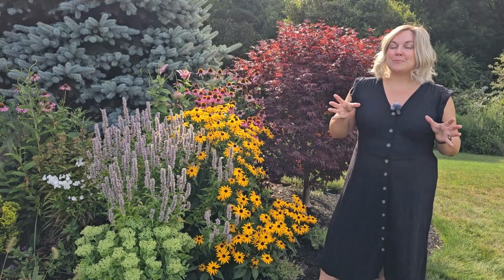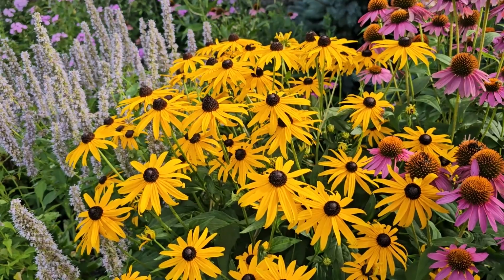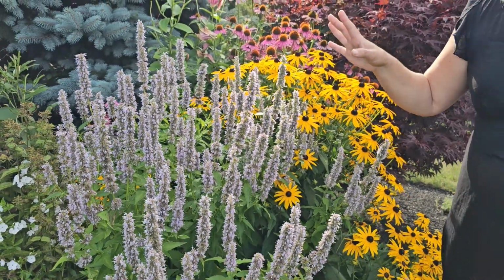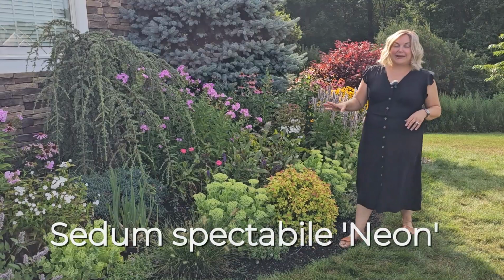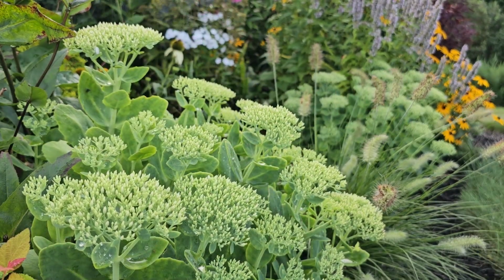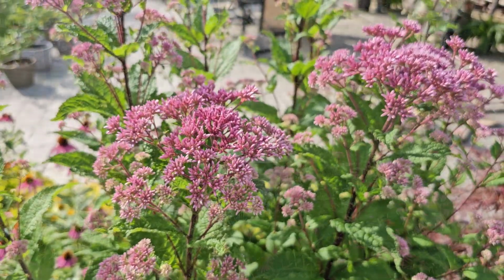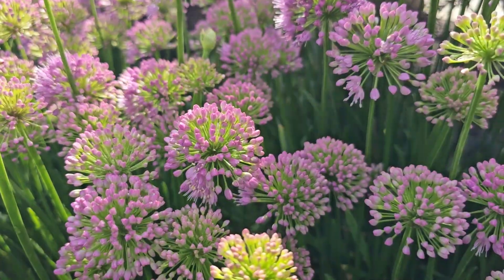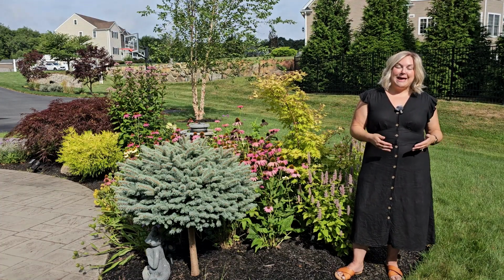My 5 Must-Have Perennials (Perfect for Any Garden!)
In this video I show you 5 workhorse perennials that every garden should have. These beauties bring a burst of color to the late summer garden. These perennials come back every year, and are easy and don't need much care. This makes them beginner friendly, and great for busy gardeners. These 5 perennials thrive in full sun and heat! As an added bonus, they are also pollinator friendly, and mostly deer and rabbit resistant. Lastly, they are all easy to divide and to spread around the garden, making them a great investment and budget stretcher. Do you grow these perennials in your garden? Do you have a favorite?

Be sure to Use the Exclusive Hooked and Rooted Discount: HOOKEDANDROOTED10OFF
🌱🌱Other videos to check out...🌱🌱